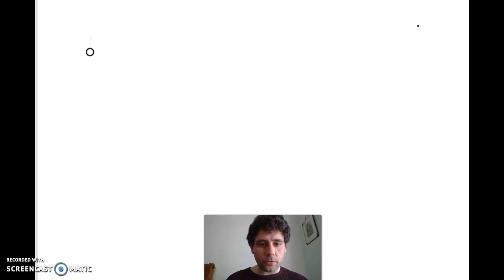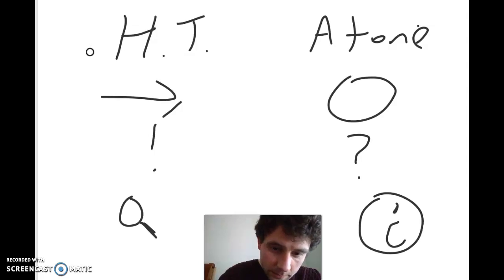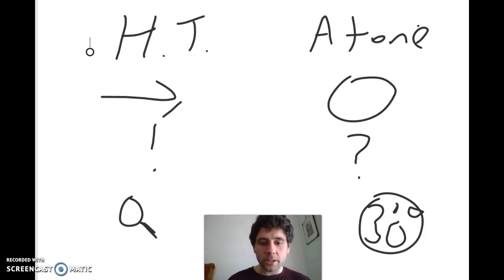Atonement and Hard Times in Three Diagrams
Useful model for how to teach paper 2 for Edexcel, comparing texts on a more conceptual and structural level, rather than in terms of particular characters, settings or moments.